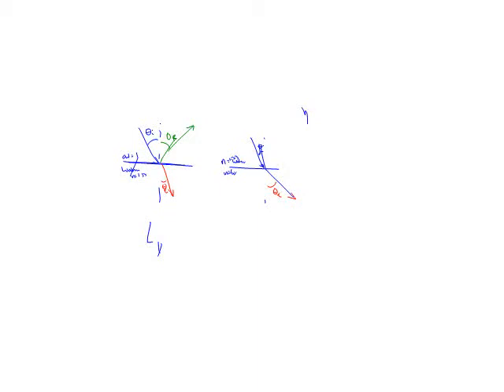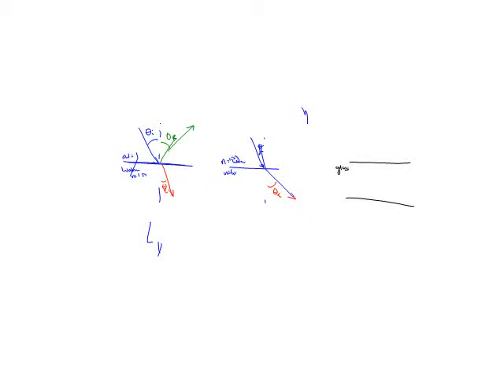18.1 Index of Refraction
Calculate the index of refraction and the speed of light through a medium
Describe total internal reflection and calculate the critical angle